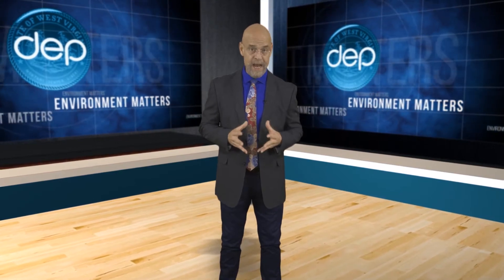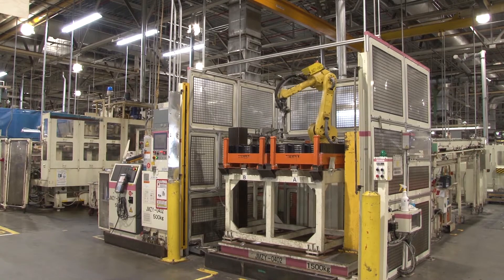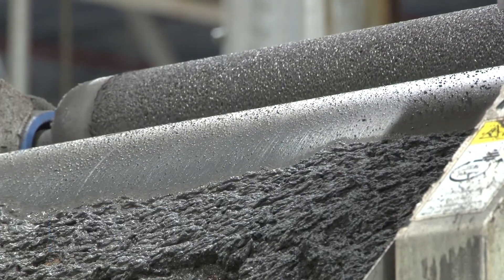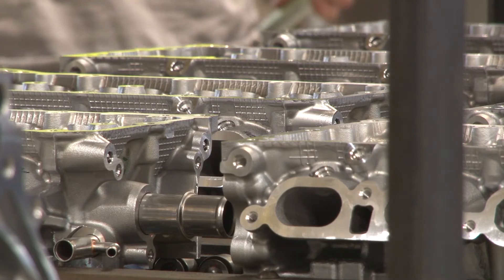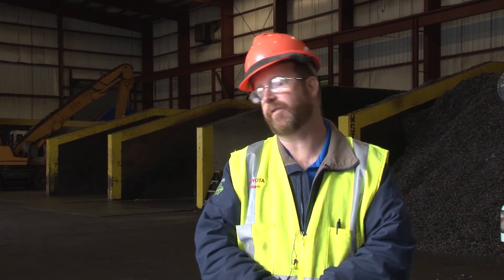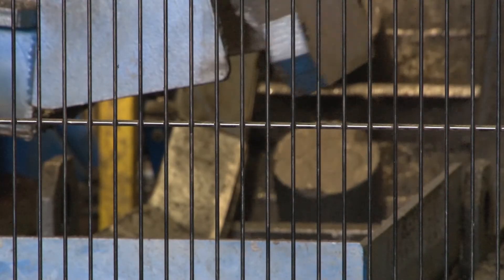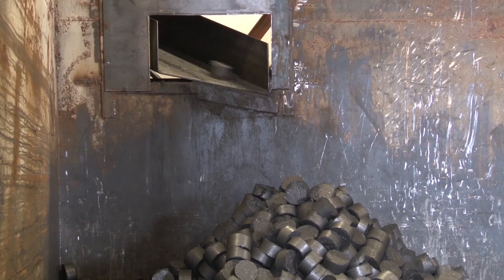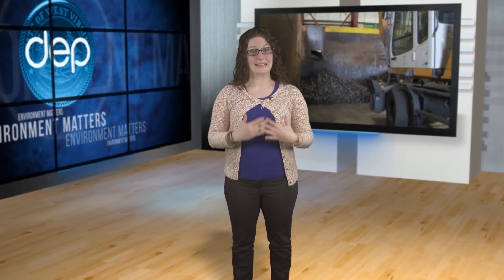New Recycling Process at Toyota Creates New Steel from Waste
A process at Toyota Motor Manufacturing of West Virginia takes fine metal particles created during the machining and polishing of engine components which was previously a waste product and compresses it into a steel puck which can be recycled into new steel.